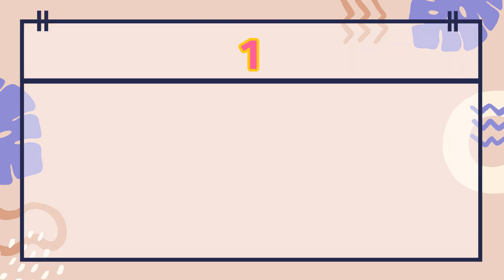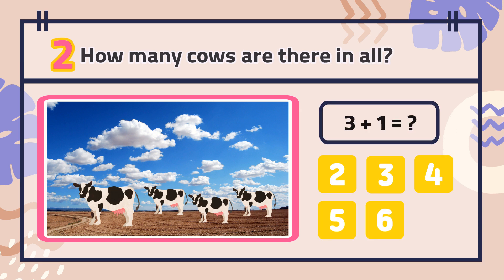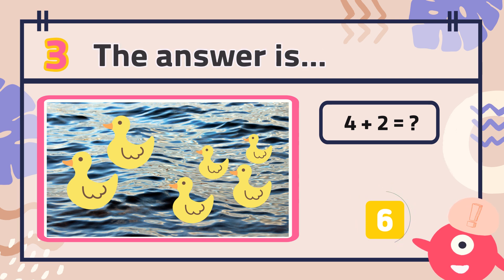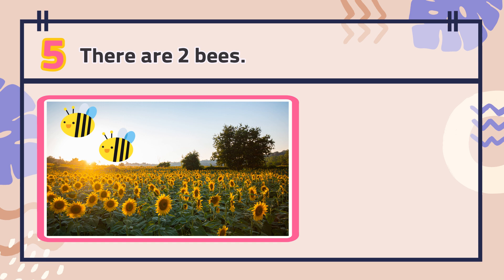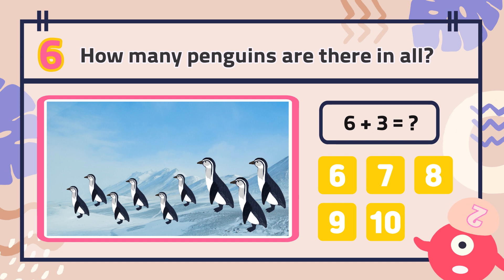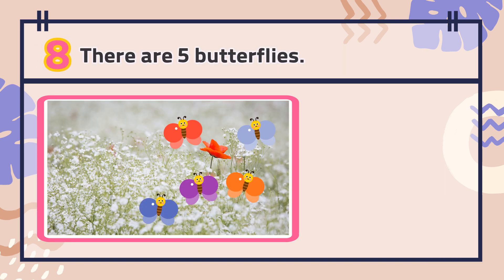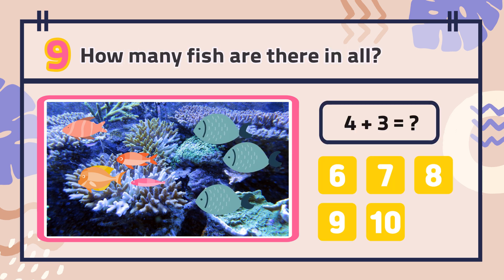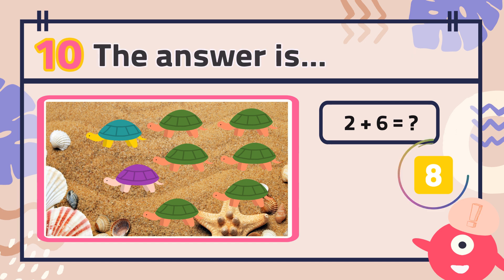Addition up to 10 #3 | Word problems with pictures | Kindergarten & Grade1 Math Quiz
Read the story with pictures. And count them!